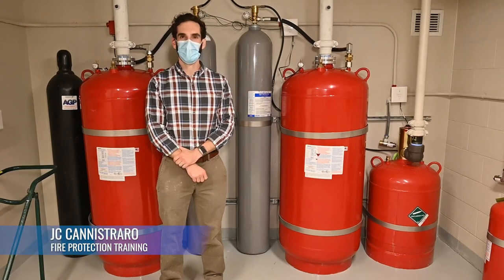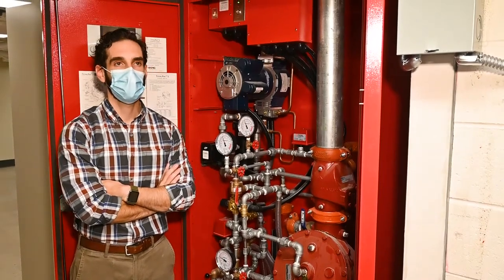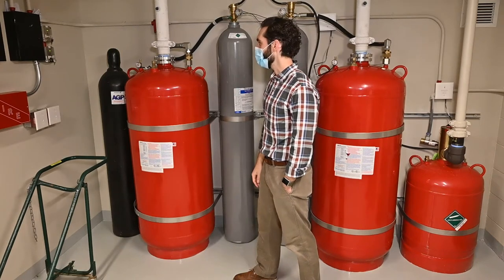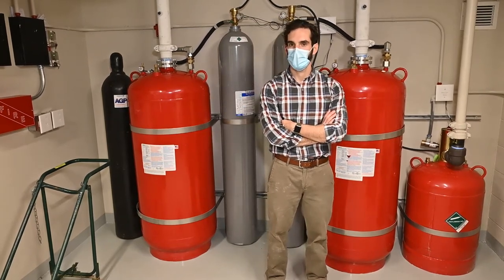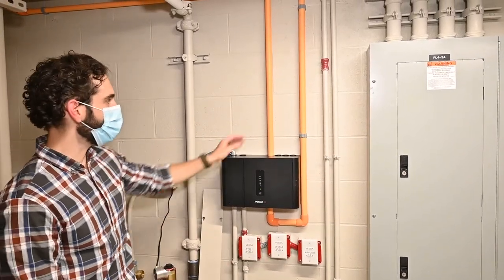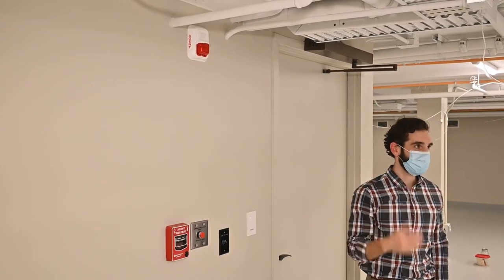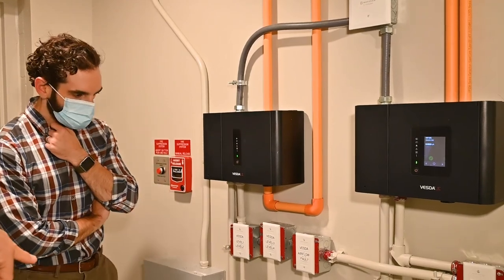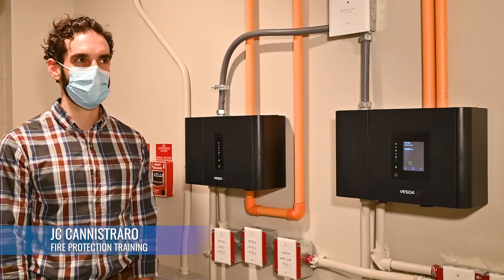Fire Protection Training Video - Boston Public Library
Fire Protection Training Video - Boston Public Library by JC Cannistraro. Videography, cinematography by Tom Raffelt owner of New England Studio. Find New England Studios online here: newenglandstudio.com